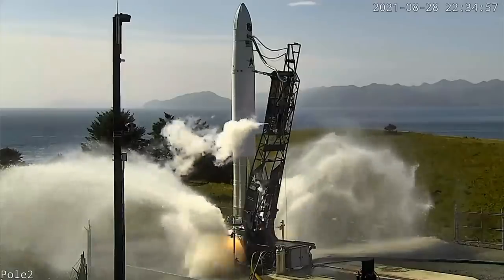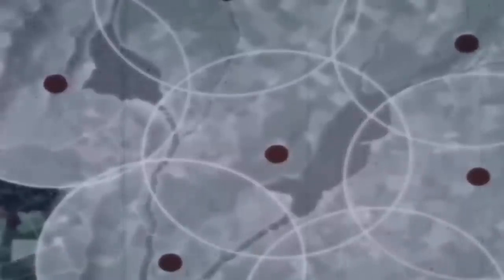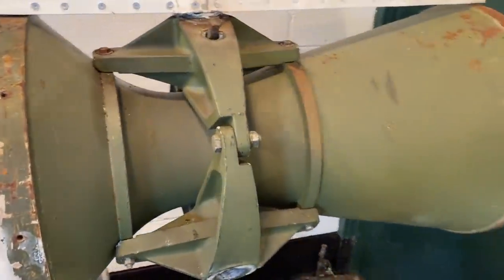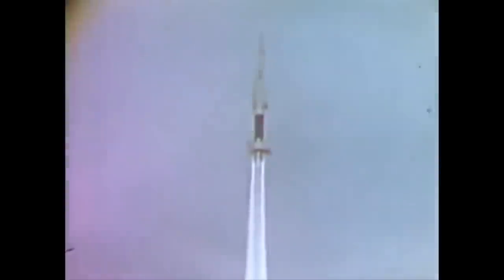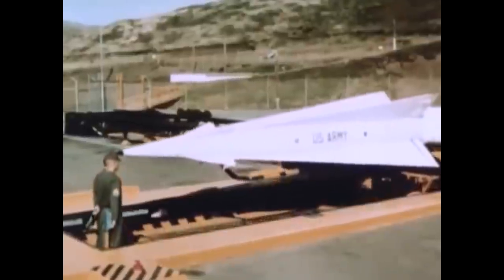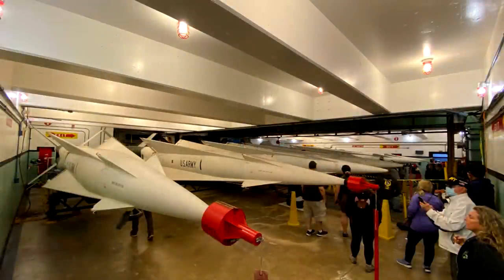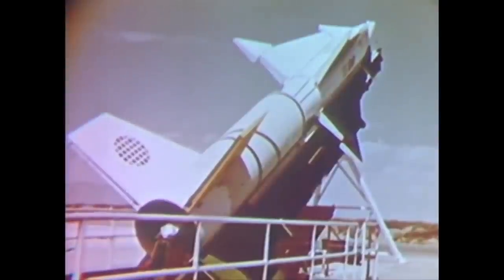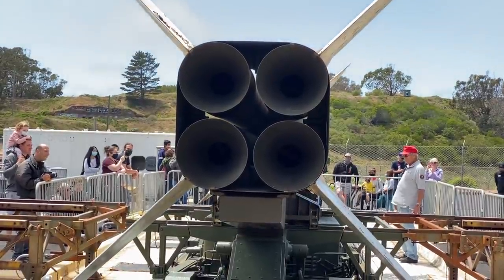Nike-Hercules - US's Surface To Air Missile with Nuclear Warheads.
From 1958 to 1979 there were nuclear tipped surface to air missile stationed across the US, ready to defend the country against massed squadrons of Soviet bombers. The Nike missile system began in 1945 and developed a guided missile controlled by a computer on the ground, it would quickly be renamed to Nike-Ajax and Nike-Hercules which used similar control equipment, but Hercules could carry a W31 nuclear warhead.